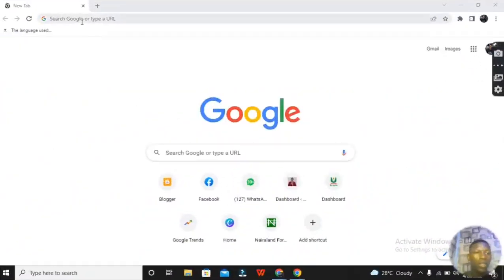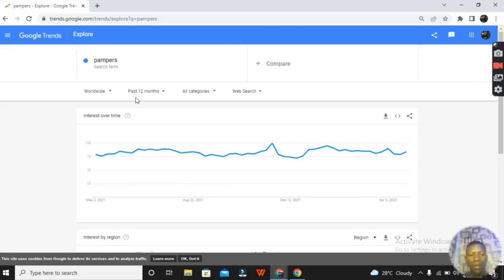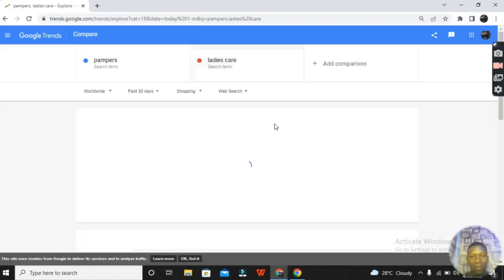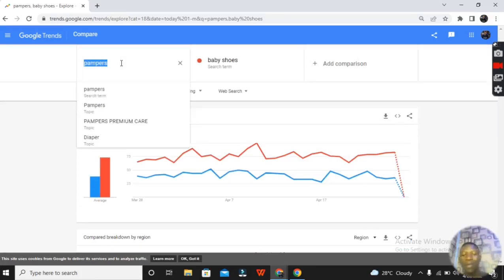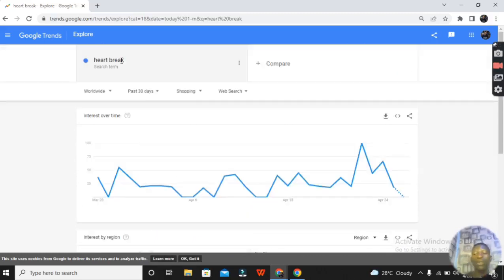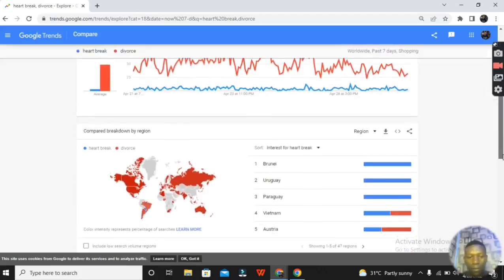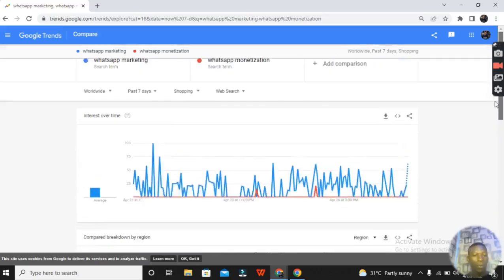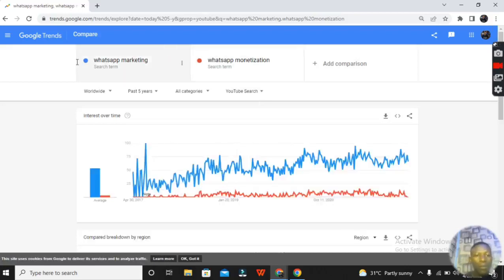How To Use GOOGLE TRENDS || KEYWORD RESEARCH || MARKET RESEACH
Google Trends is a tool provided by Google that shows you trending searches, trending topics, search queries, trending news, search volume history, trending topics by geographic area, and more. It is great for Marketers who want to find what is currently popular, realtime trends, and daily trends. In addition, it can be used to find popular topics and search terms.

What is Google Trends?

A free website created and managed by Google that shows current trending topics and trending topics over time.

1. Find Trending Searches

- View trending searches
- View realtime searches
- View searches by category

2. View Topic and Search Term Trends

View topics and search terms interest over time, interest by location, related topics, and related search queries.

3. Compare Topics and Search Terms

Compare search volume and interest by location.

4. Find Rising Queries and Top Queries

View the top search queries related to a specific topic or search term.

5. View Trends Related to Top Stories

Break down a specific trending topic to find additional details.

6. View Trends by Year Back to 2001

Find trending topics and searches from previous years all the way back to 2001.

7. Set-up Google Trends Subscriptions

Receive weekly or monthly automated emails about trending topics, search terms, or topics.